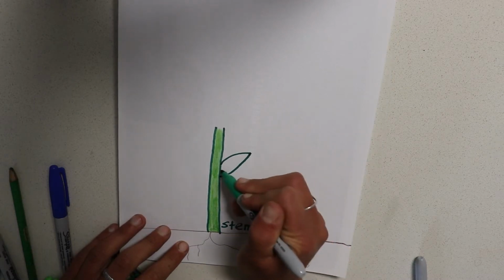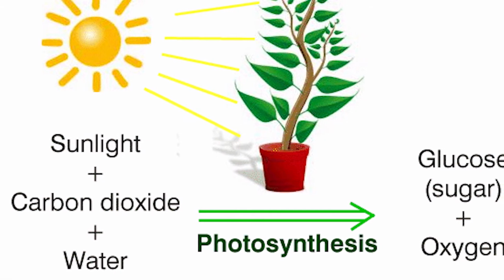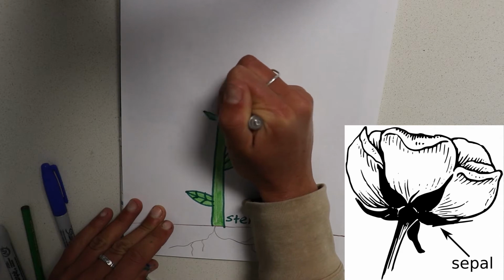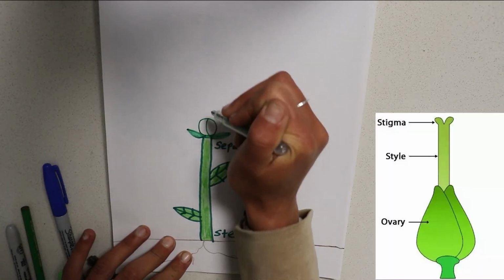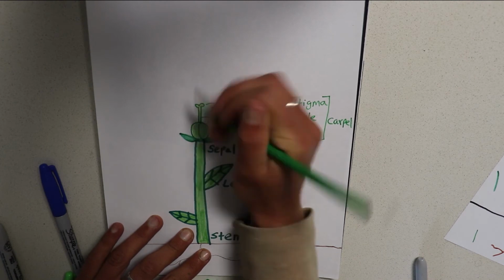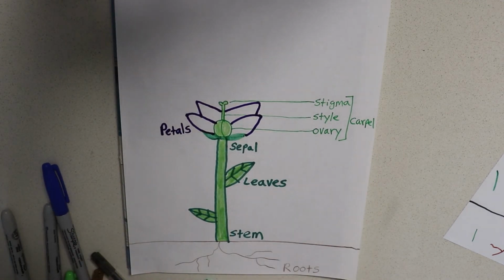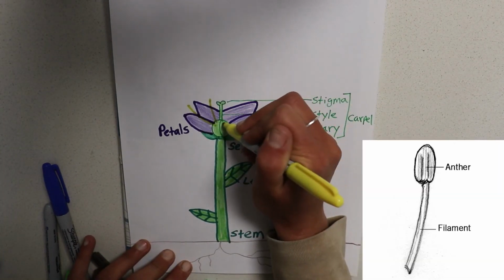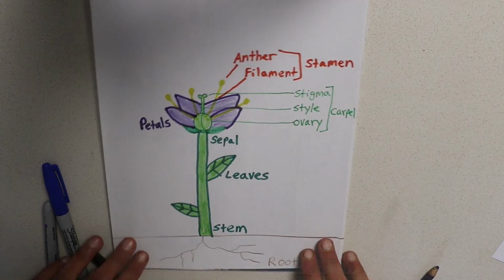How to Draw a Flower (and all its parts!)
Do you enjoy looking at flowers? What do you want to learn about flowers? Follow along to learn about the different parts of a flower through illustration. Afterwards you will be able to identify perfect and imperfect flowers.